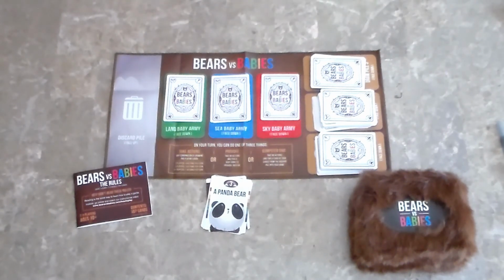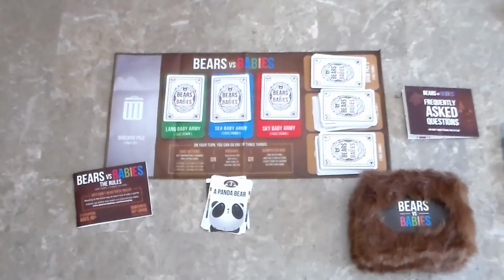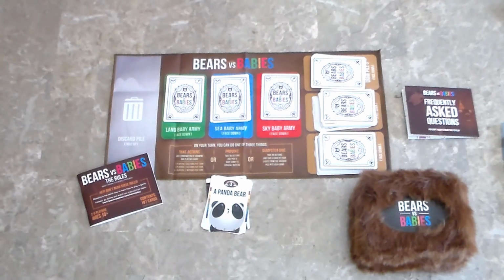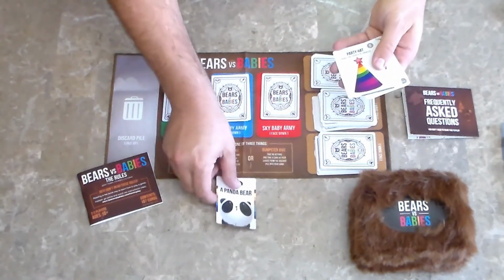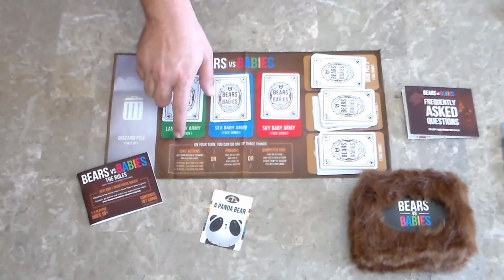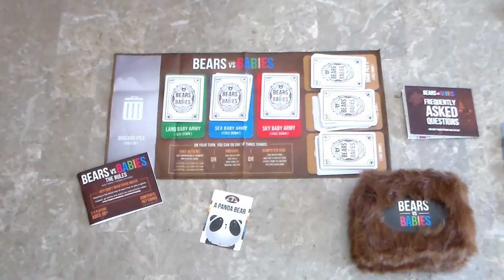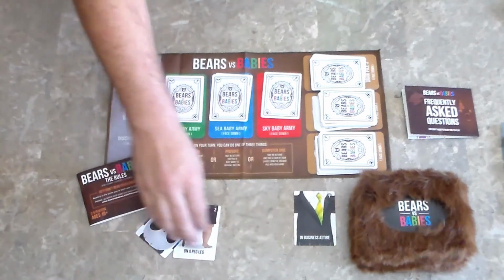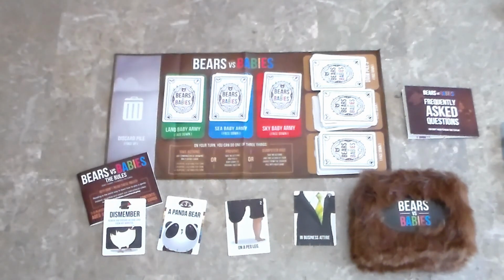Board Bard - Bears VS Babies Review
The Board Bard reviews Bears VS Babies kickstarter from the creators of Exploding Kittens

I will be reviewing a lot of board and card games that my wife and I play (along with some friends from time to time)